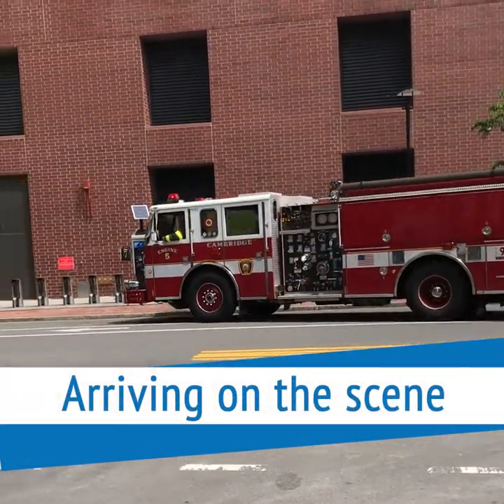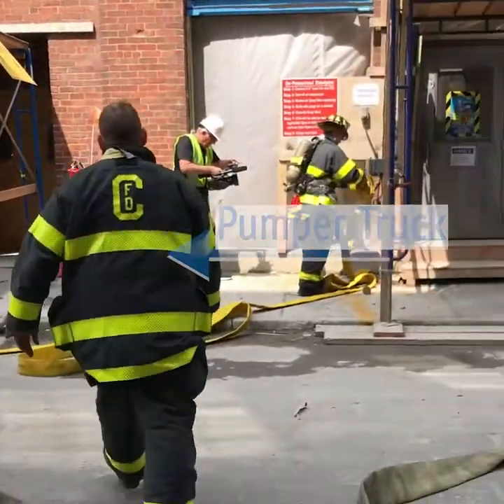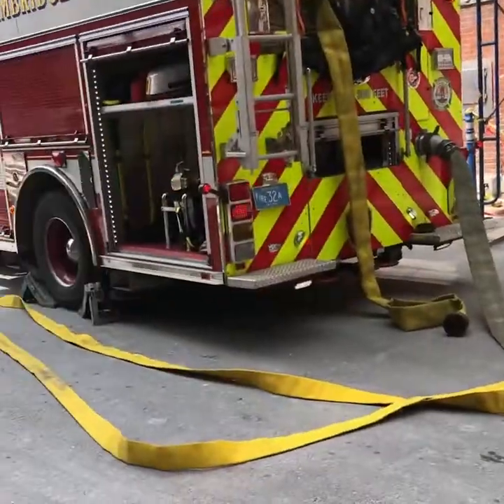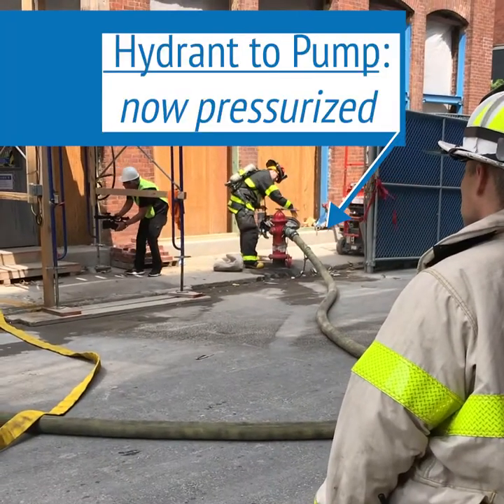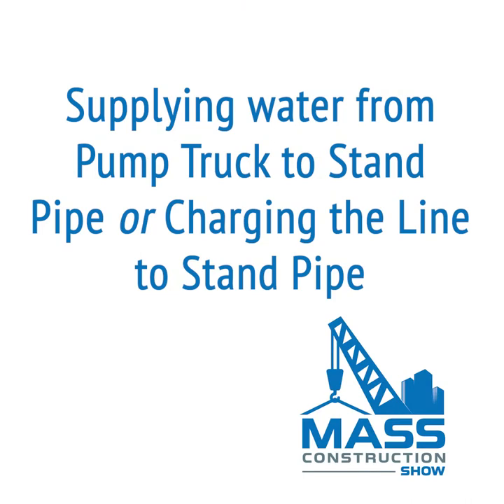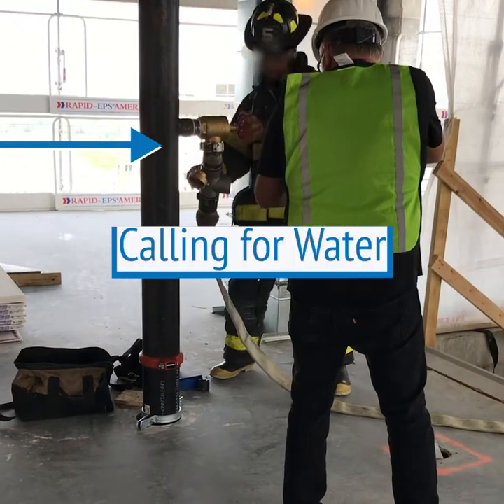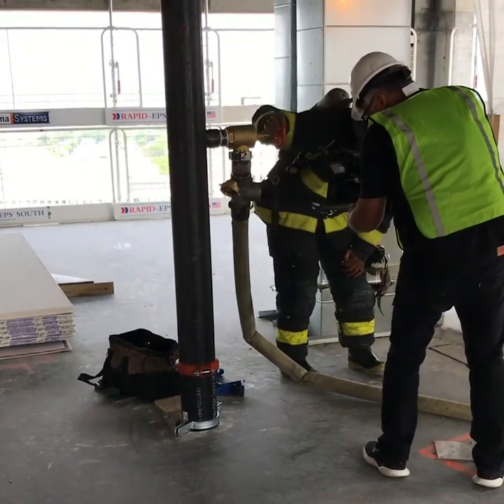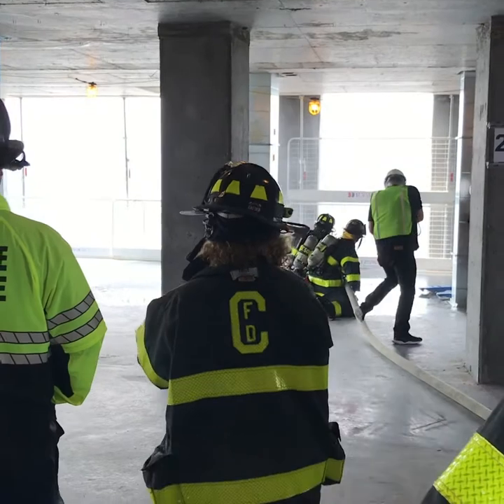Pressurized Dry Standpipe Demo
In this video a fire department does a training exercise to simulate a fire in a high rise building under construction.  It's a great way to learn the components involved with getting water into and throughout a building to fight a fire.